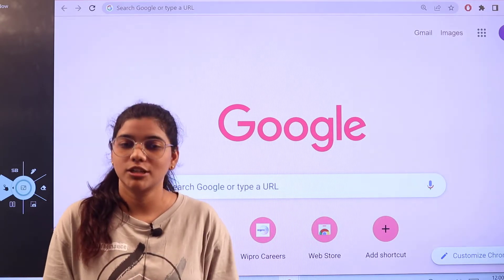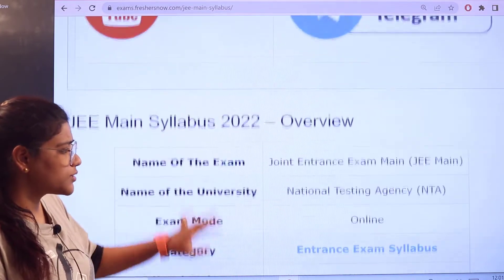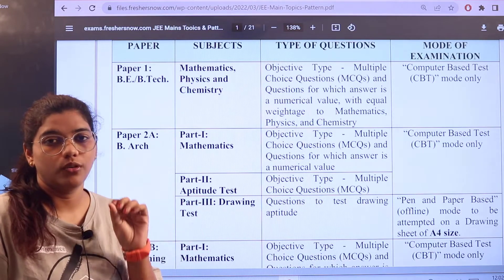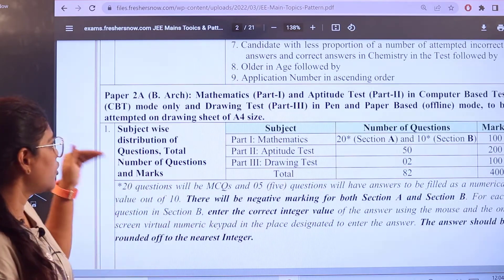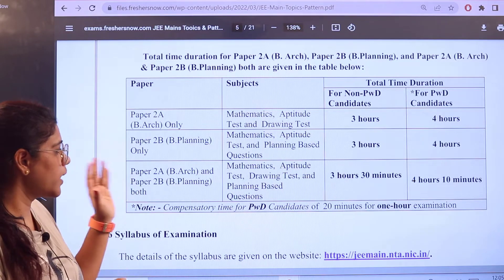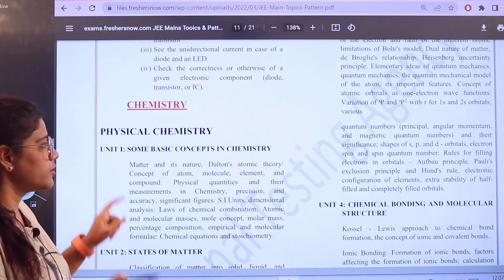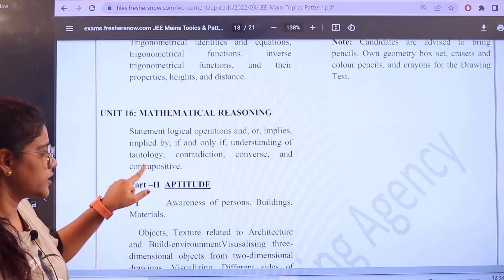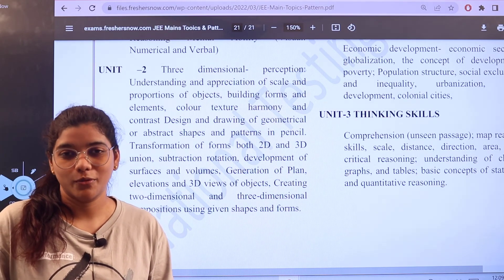JEE Mains Syllabus 2022-2023 Exam Pattern | Maths, Physics, Chemistry, Aptitude Test, Drawing Test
JEE Mains Syllabus 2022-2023 Exam Pattern | Maths, Physics, Chemistry, Aptitude Test, Drawing Test Syllabus

JEE Main Syllabus 2022 & Exam Pattern PDF Download